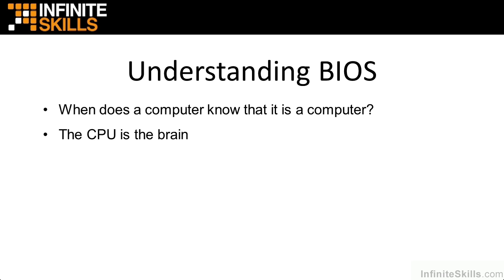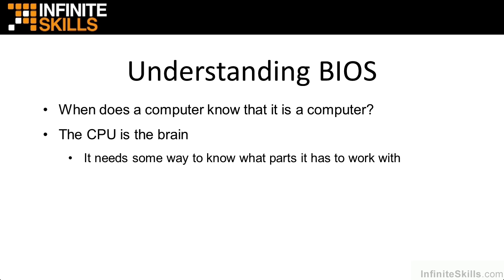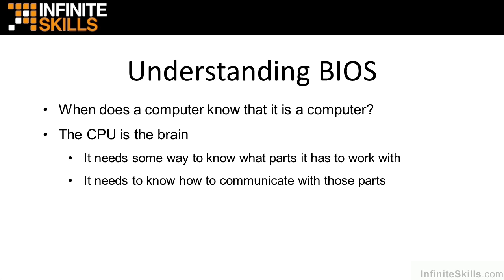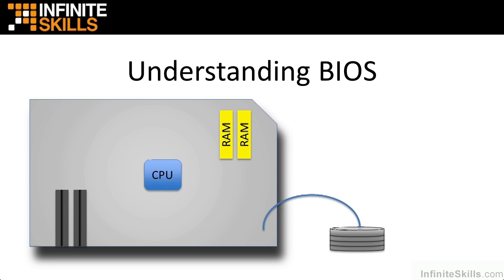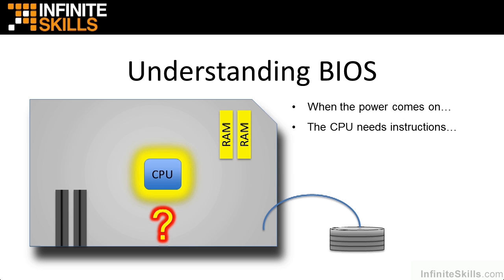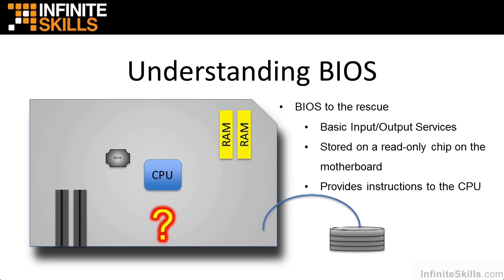CompTIA A+ 220-801 Tutorial | Understanding BIOS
Want all of our free CompTIA training videos? Visit our Learning Library, which features all of our training courses and tutorials

More details on this CompTIA A+ 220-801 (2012 Objectives) training can be seen This clip is one example from the complete course. For more free CompTIA tutorials please visit our main website. YouTube